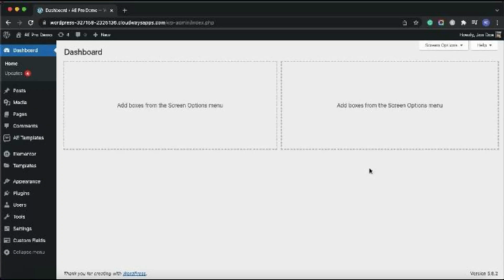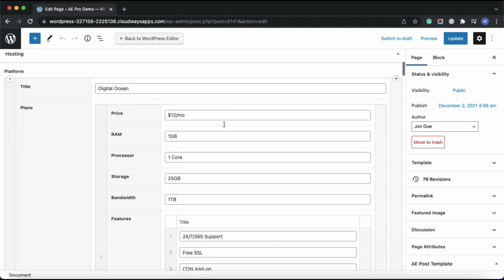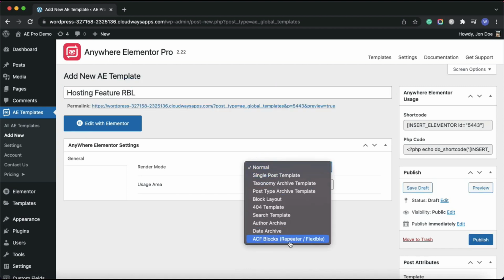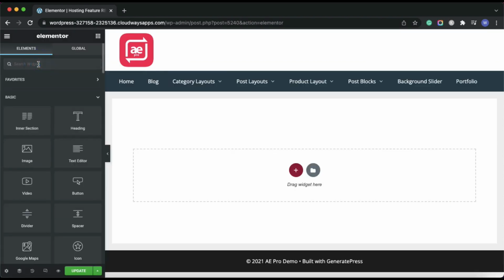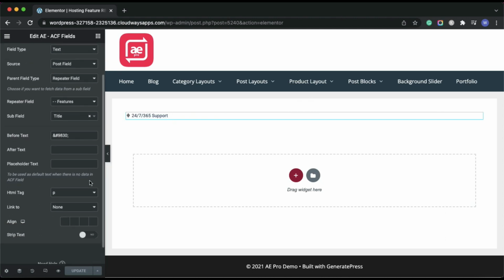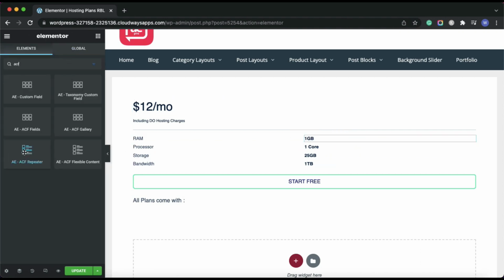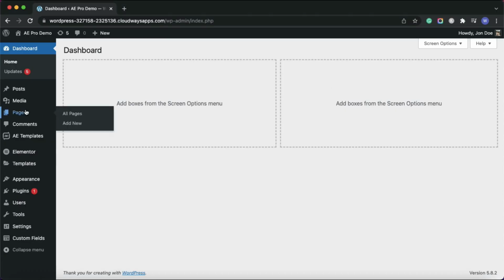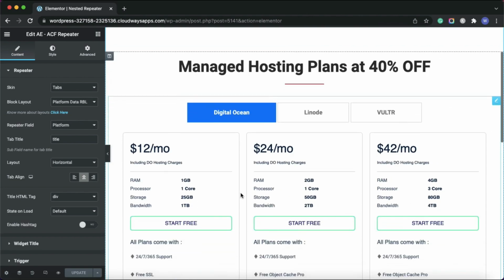Nested ACF Repeater Fields With Elementor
Are you using Nested ACF Repeater fields to manage complex dynamic data on your website? Or planning to do something like this? If yes, then you will find this video interesting.

Timestamp:
Introduction: 00:00
Nested Repeater Setup: 00:52
Designing Repeater Block Layout: 01:45
Frontend display: 04:15